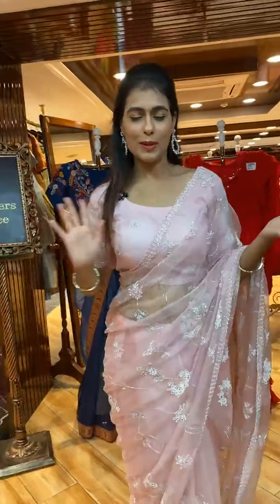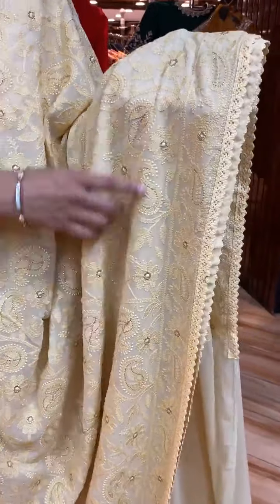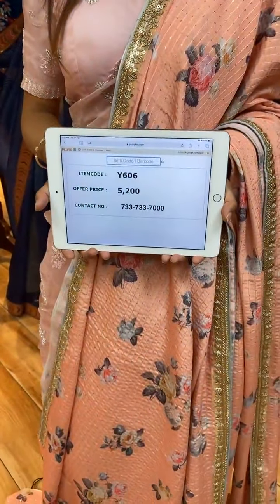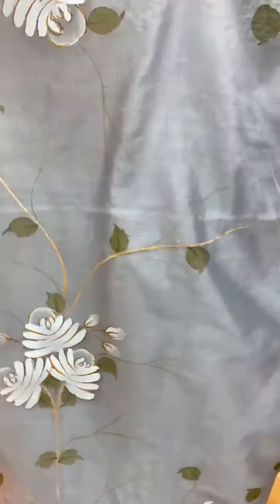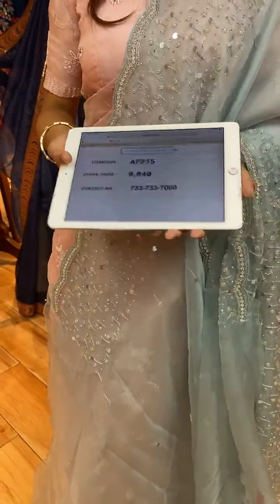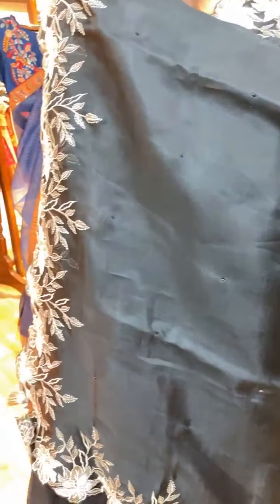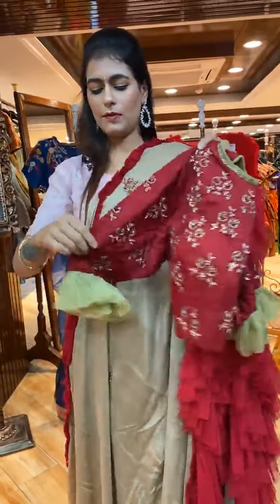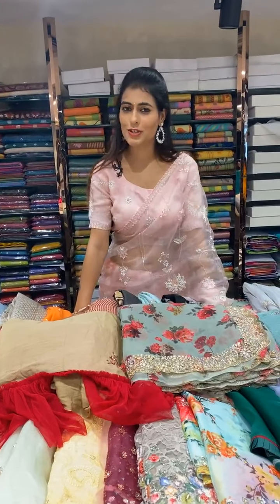EXCLUSIVE PARTY WEAR FANCY SAREES COLLECTION @WEAVERS PRICE VALID FOR 24HRS ONLY | Brand Mandir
To Order, Take A Screenshot Of The Saree And Share It On Our WhatsApp -